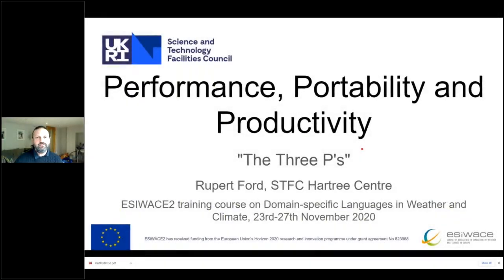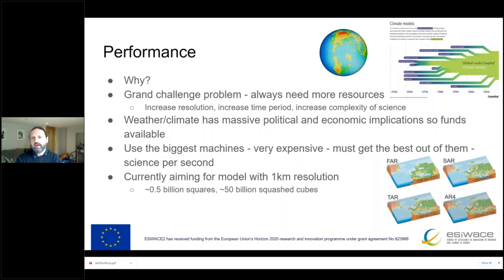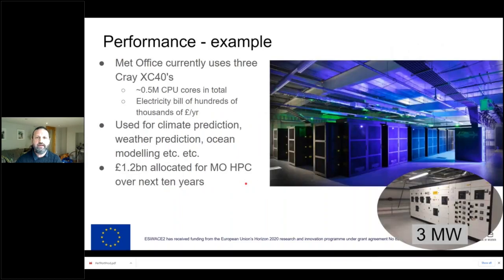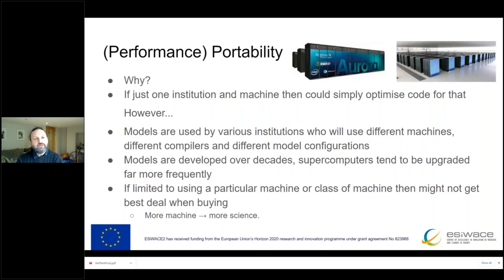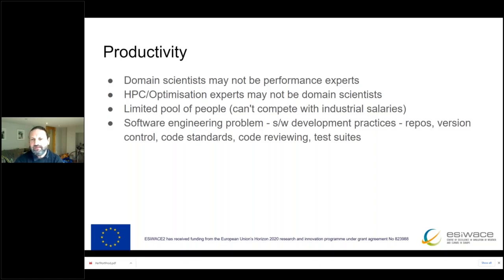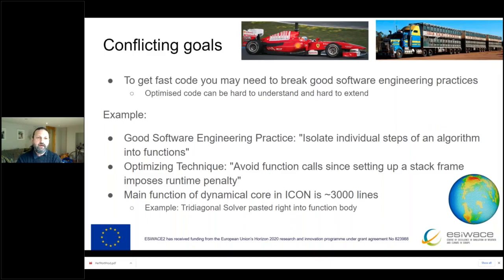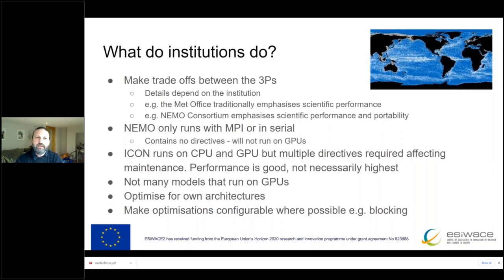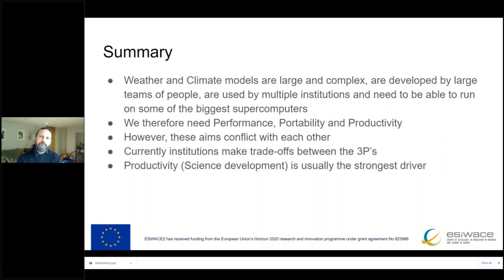ESiWACE2 DSL Training Workshop - General - DSL Motivation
1st day of the ESiWACE2 DSL Training Workshop. Motivation for the use of DSLs in Weather and Climate forecasting. The workshop is aimed at scientists interested in theoretically and practically learning how to use the DSL languages to implement weather and climate models targeting different computing architectures.